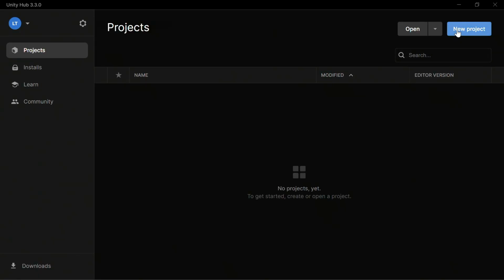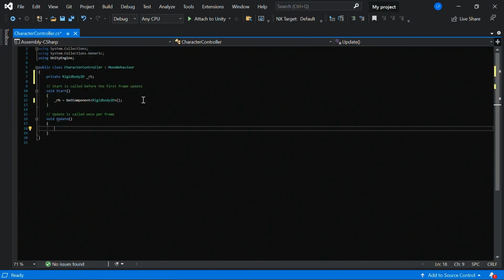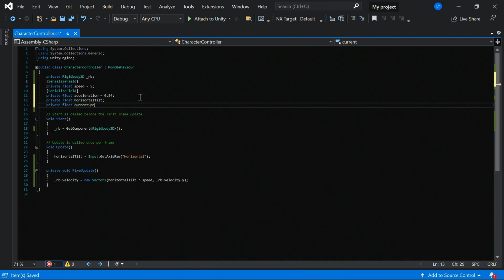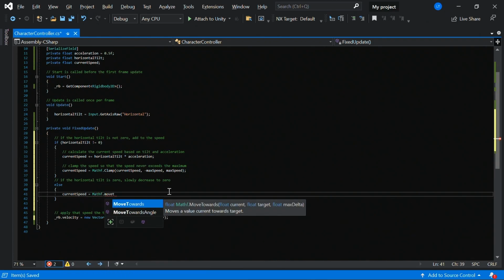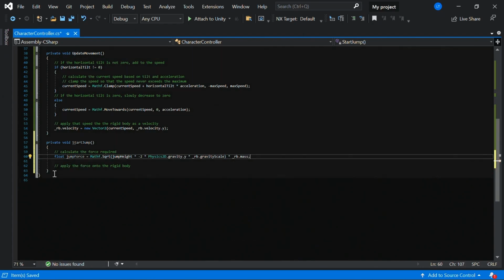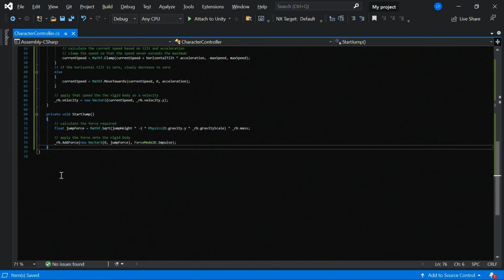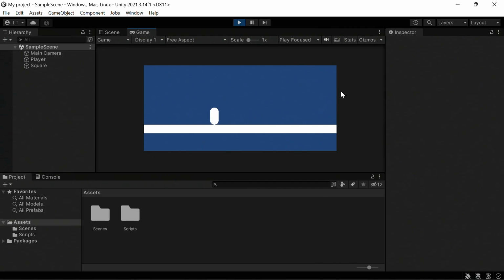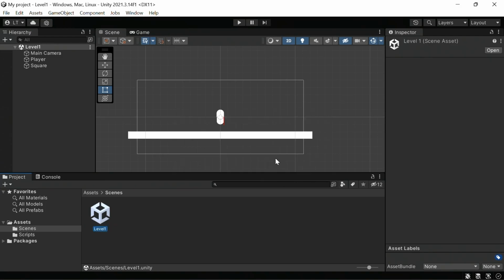How to Make a Christmas Santa Platformer Game in Unity - Part 1: Running and Jumping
Get started making your own game this Christmas! Fulfill your new years resolutions early!

This video is part 1 of a 6 video series where we will make a Christmas themed game staring the red man himself, Santa Claus!